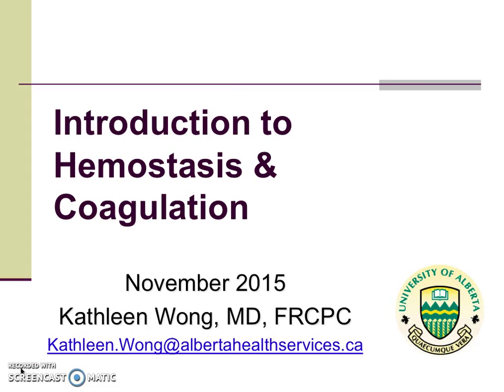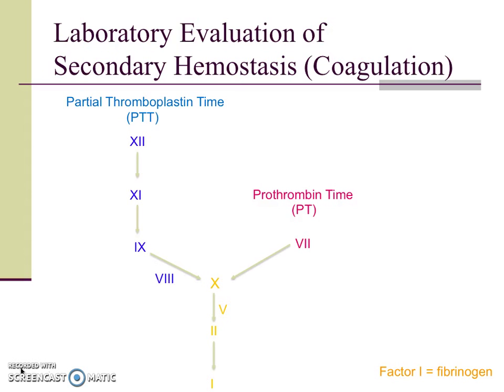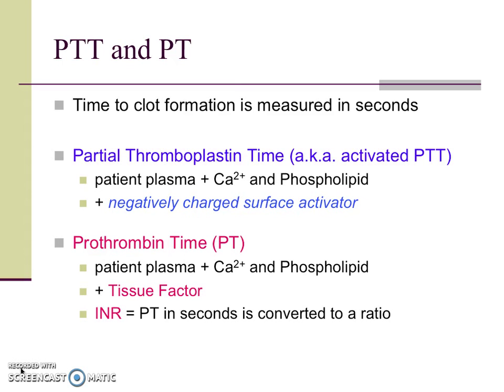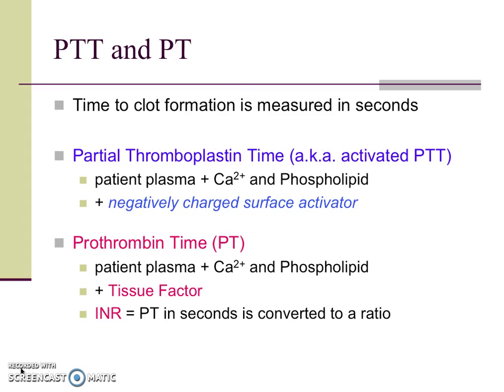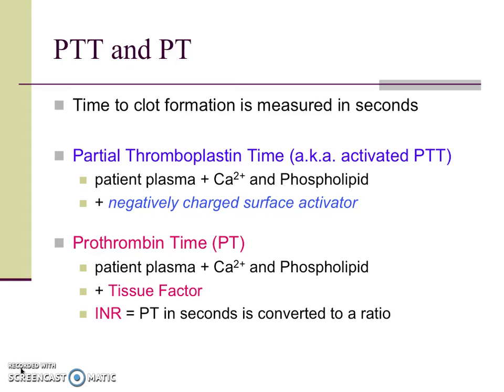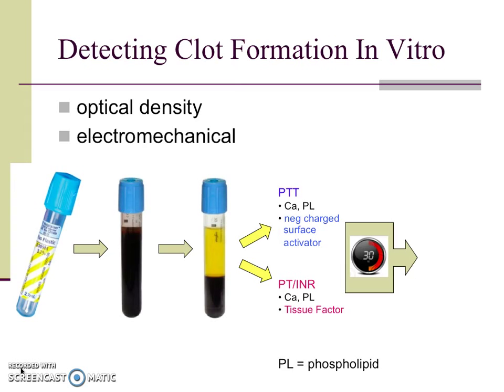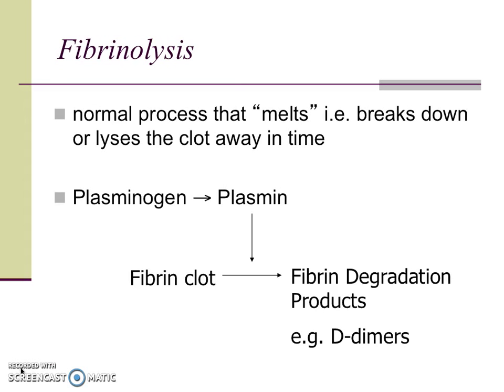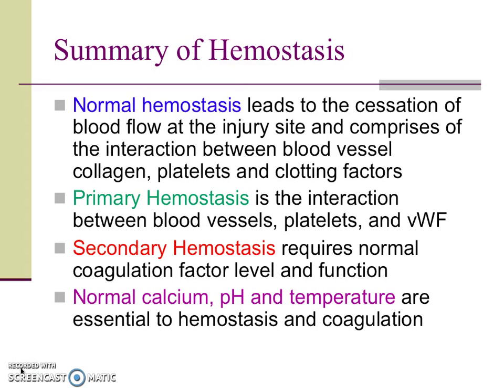Part 3 Hemostasis & Coagulation: Lab Evaluation of Secondary Hemostasis and Fibrinolysis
This is a three part series of short presentations on Introduction to Hemostasis and Coagulation.

Part 1 focuses on Normal and Primary Hemostasis.
Part 2 focuses on Secondary Hemostasis.
Part 3 focuses on the Laboratory Evaluation of Secondary Hemostasis (i.e. PT/INR and PTT) and provides a brief overview of Fibrinolysis its laboratory evaluation.